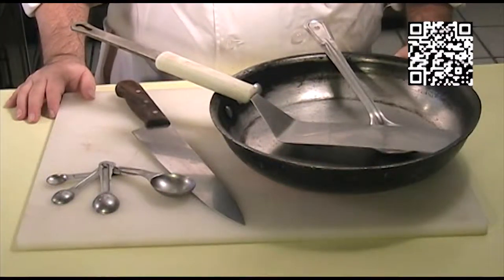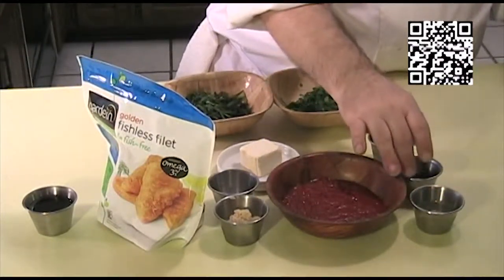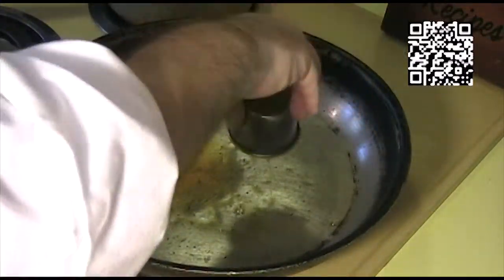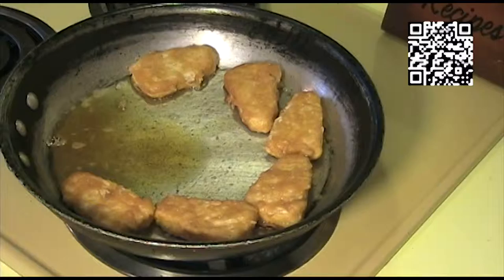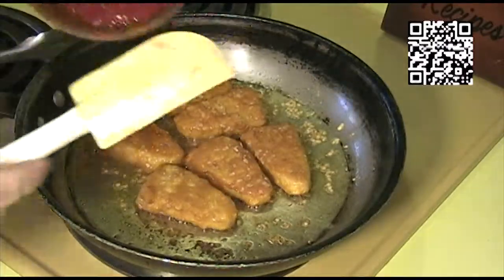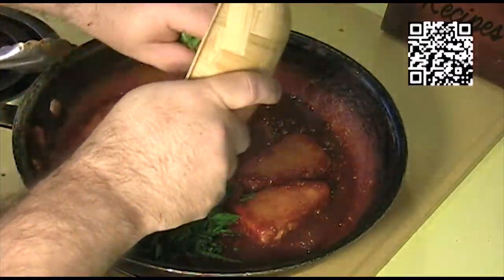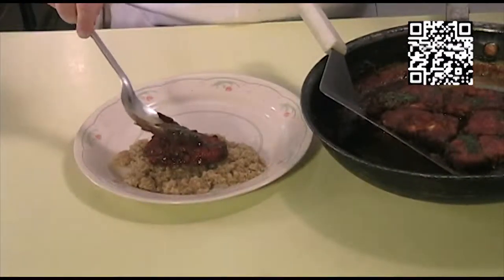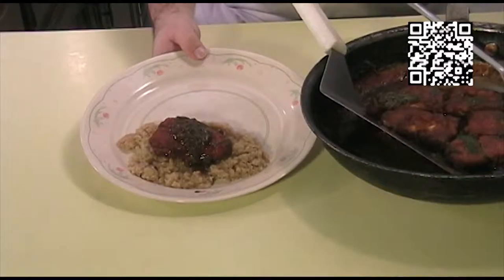Vegan "fish" in a sriracha lime sauce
In this video I show you how to cook vegan fish in a sriracha lime sauce. This quick and simple recipe will have your guests craving for more. The recipe and more can be found